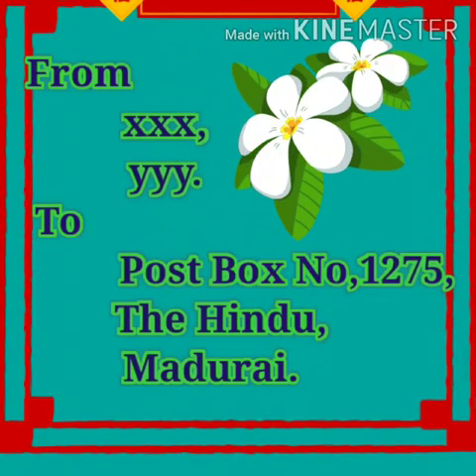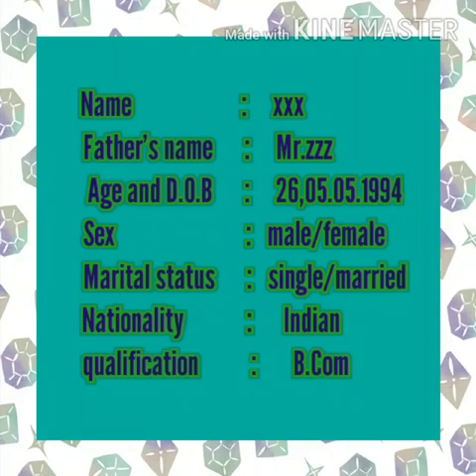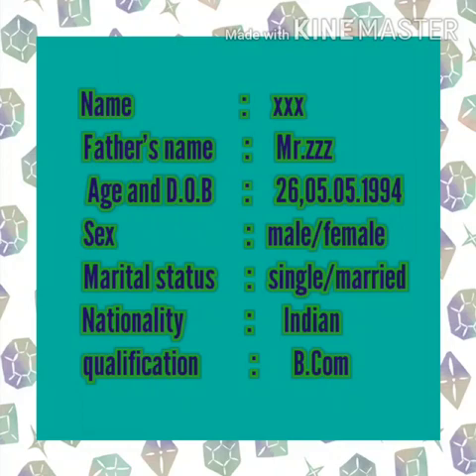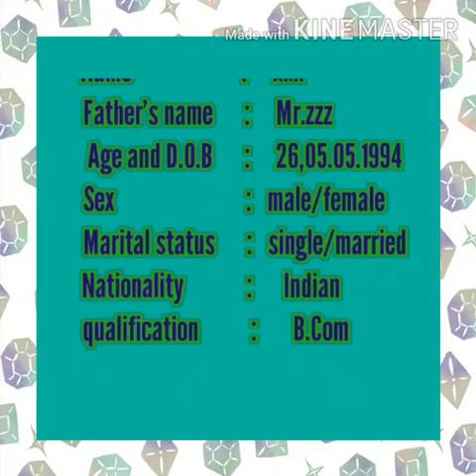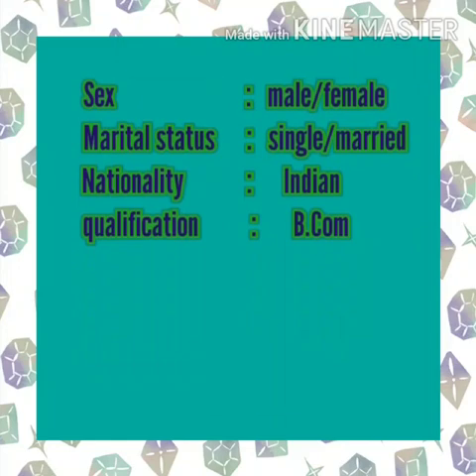12 and 11 English 14.07.20(1)